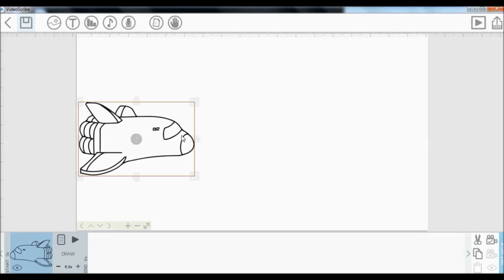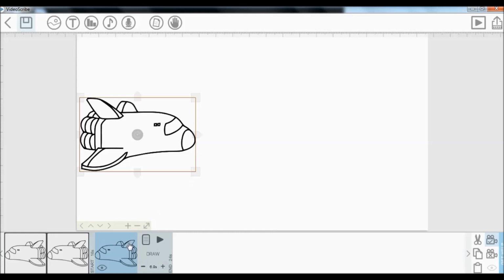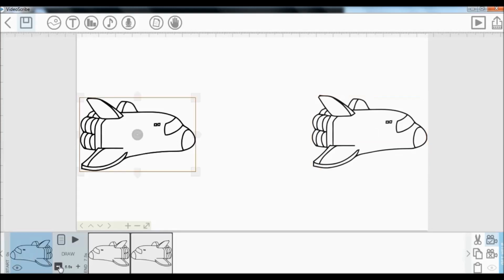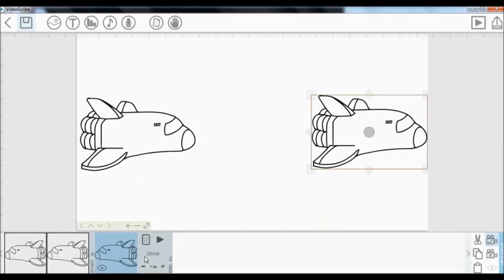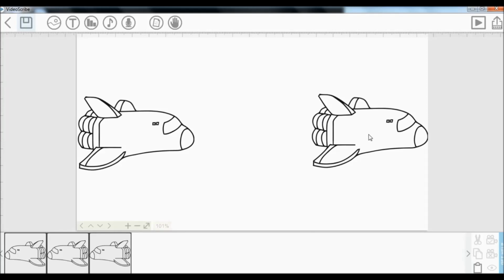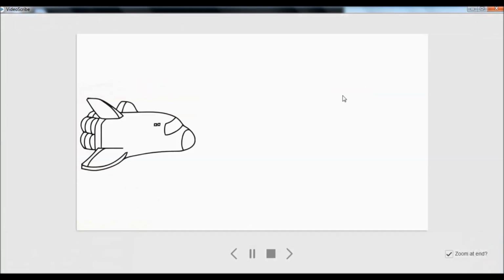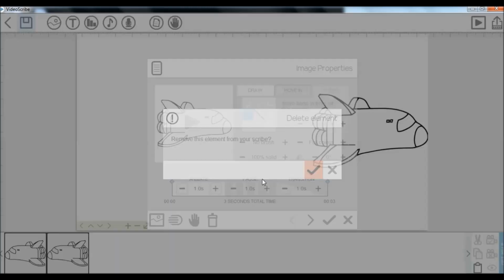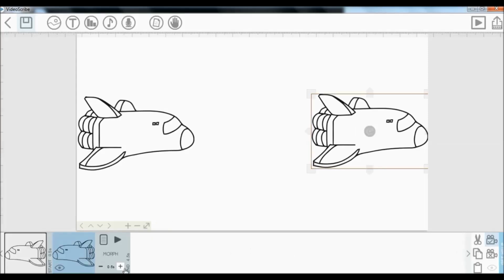Videoscribe: How to Move Image from One Place to Other/ Morph Tips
Videoscribe: How to Move Image from One Place to Other